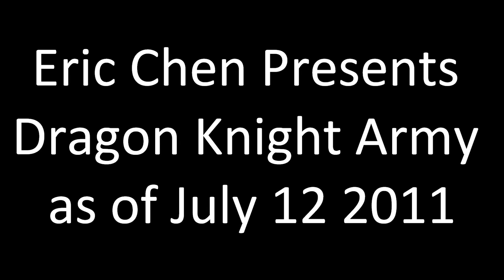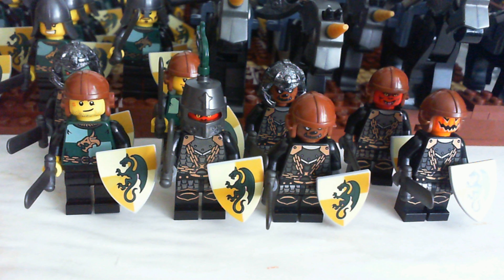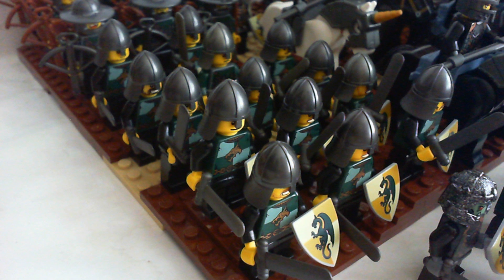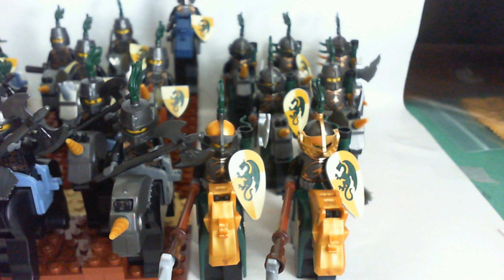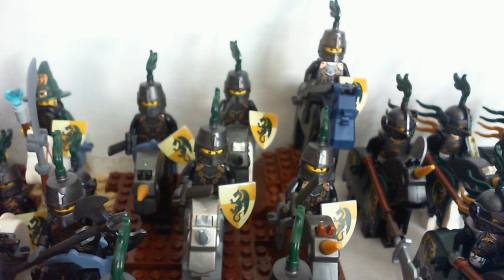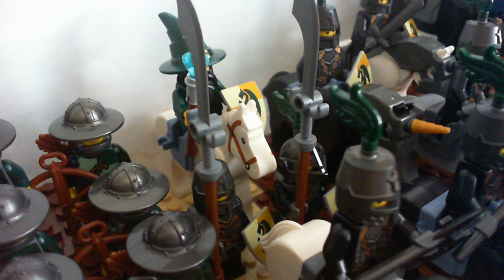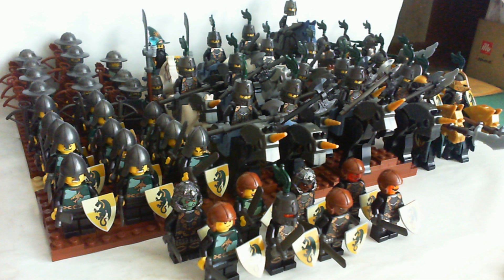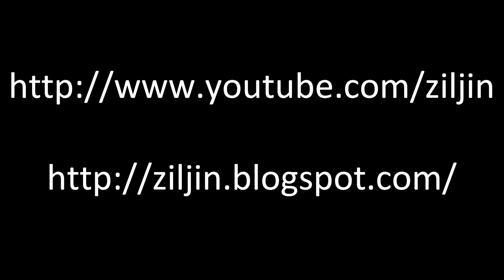My Lego Castle Kingdoms Dragon Knight Army as of July 12 2011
Part of my Brick Kingdoms Lego Universe Fan Fiction.

My Dragon Knights Army / Minifig Collection

Biggest Castle Dragon Knight Army on youtube?

56 Dragon Soldiers/Knights
Command - Dragon Wizard , 2 elite armored knight pike bodyguards
Super Heavy Cavalry - 8 Armored Knight Lancers with Armored Warhorses
Heavy Cavalry - 5 Mounted Sword Knights, 8 Mounted Great Ax Knights
Missiles -  11 Crossbowmen
Light Infantry - 14 Swordsmen
8 FIller Soldiers  Knights

Contains minifigures from
Lego Kingdoms Wave 1
7947 Prison Tower Rescue
7948 Outpost Attack
7949 Prison Carriage Rescue
7950 Knight's Showdown
7950 Kingdoms Advent Calendar
7955 Wizard
852922 Dragon Knights Battle Pack
7946 King's Castle
Kingdoms Wave 2
6918 Blacksmith Attack
7187 Escape from Dragon's Prison
7188 King's Carriage Ambush
7189 Village Mill Raid